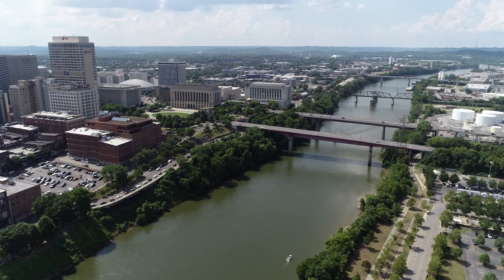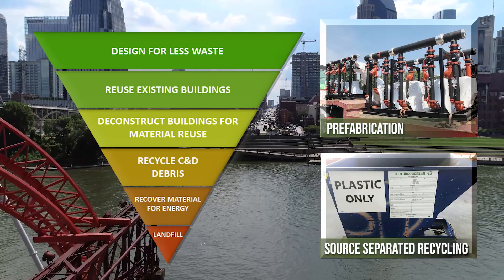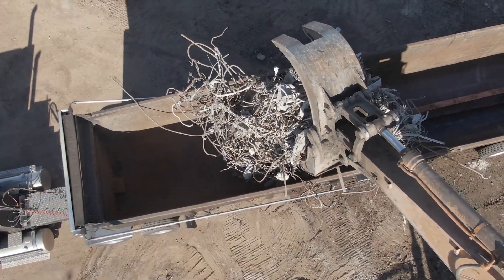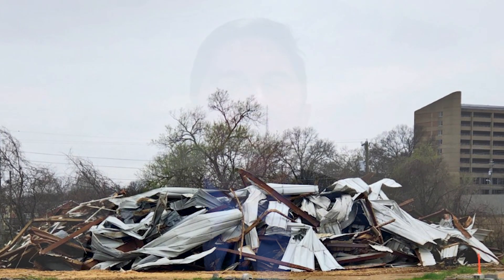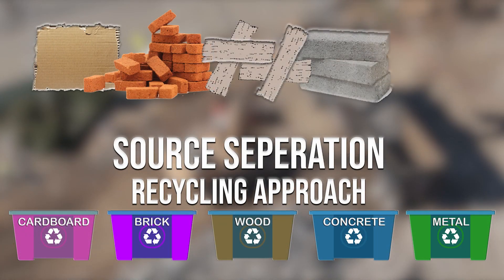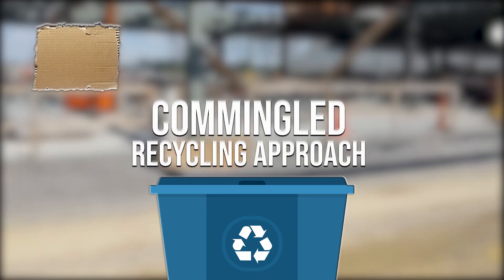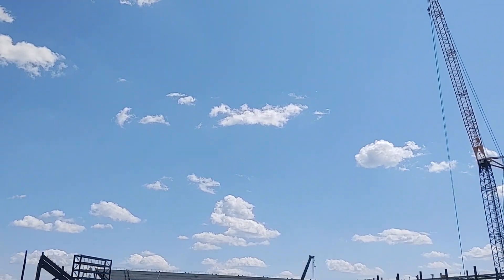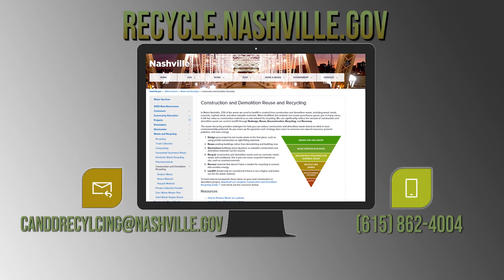Nashville SC stadium: Recycling Construction and Demolition Material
The Nashville SC stadium project recycles construction and demolition materials as part of seeking LEED Silver sustainability certification.

“Reducing construction and demolition debris is important to this project because our landfills are filling up fast and anything we can do to divert recyclable materials from the landfills is good for the environment and good for the economy as well.” – Matthew Fuller, Renascent Inc.

Featuring:
Matthew Fuller, Renascent Inc.
Joe McGovern, Mortenson Messer Joint Venture